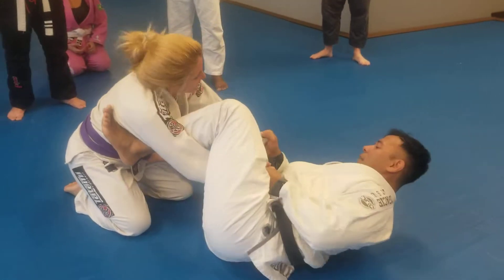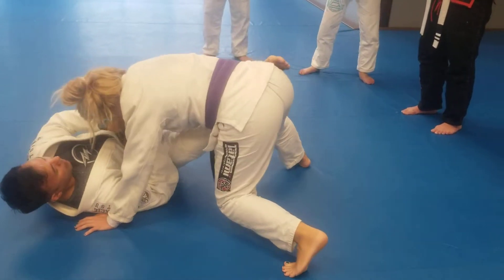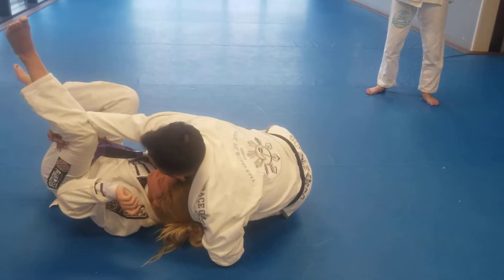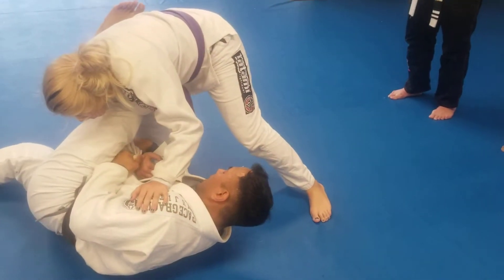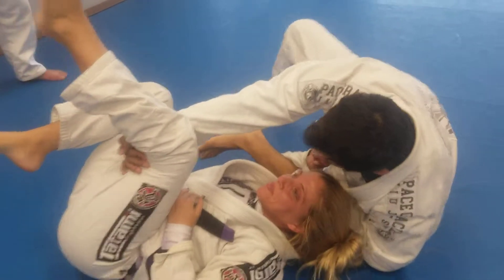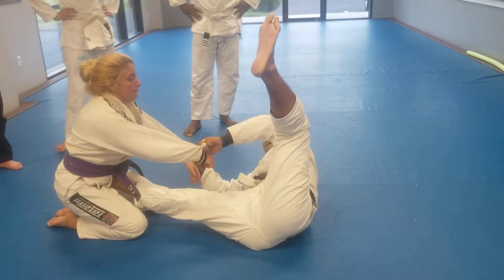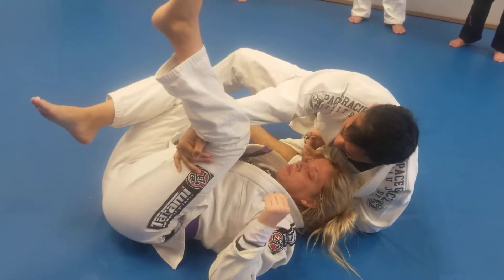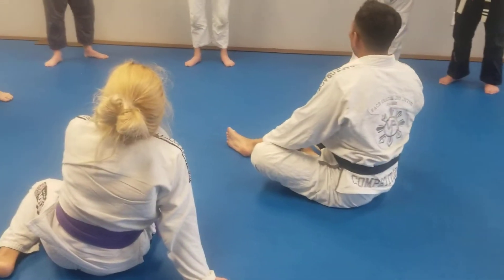Pace Gracie Jiu Jitsu Academy: sweep from lasso, bicep slicer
Marcello Alcantar, pacegjj, Gracie jiu jitsu, Pace, Milton, lasso sweep, bicep slicer, submission from lasso sweep